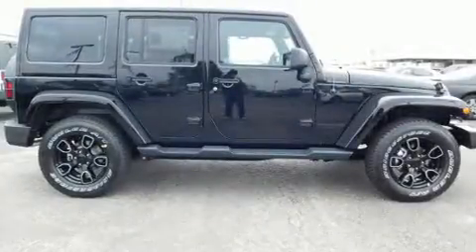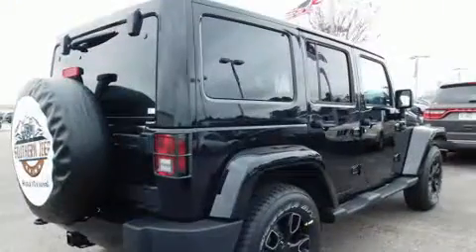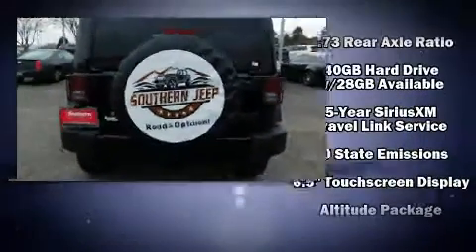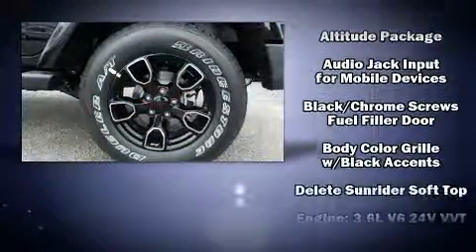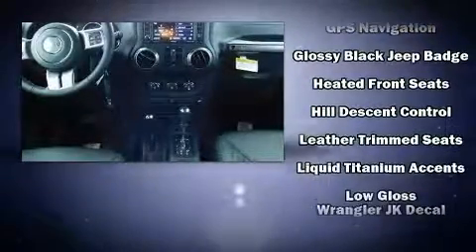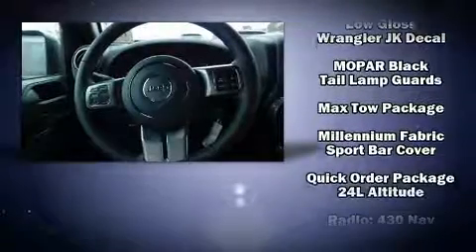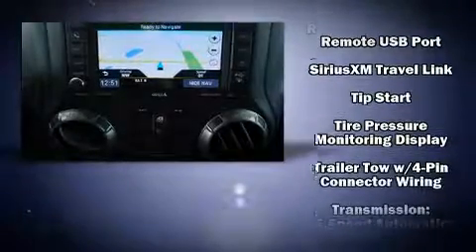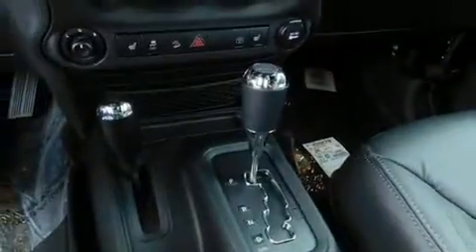2018 Jeep Wrangler JK Unlimited Sahara 4x4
It features four-wheel drive capabilities, a durable automatic transmission, and a refined 6 cylinder engine. Jeep infused the interior with top shelf amenities, such as: heated seats, front fog lights, heated door mirrors, skid plates, a trailer hitch, rear wipers, and voice activated navigation. Jeep ensures the safety and security of its passengers with equipment such as: dual front impact airbags, integrated roll-over protection, traction control, a security system, and 4 wheel disc brakes with ABS. Brake assist technology provides extra pressure when applying the brakes. We have the vehicle you've been searching for at a price you can afford. Stop by our dealership or give us a call for more information.